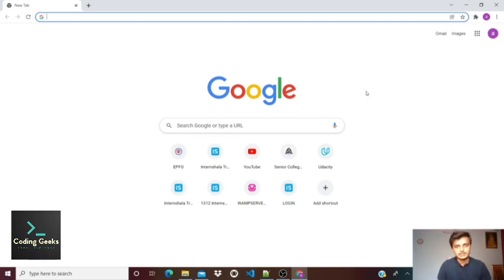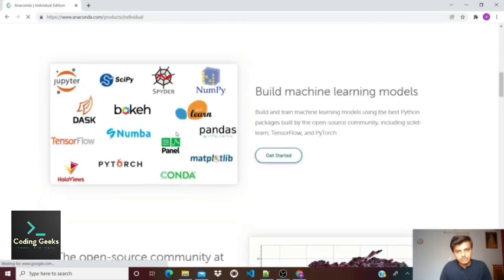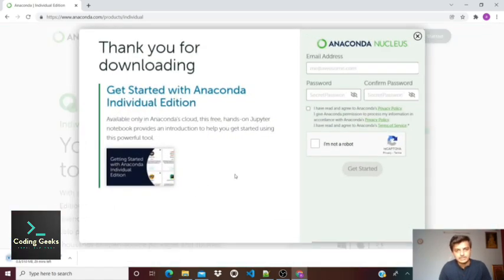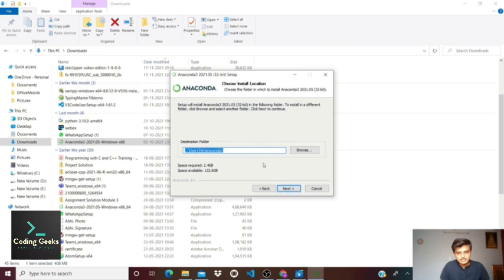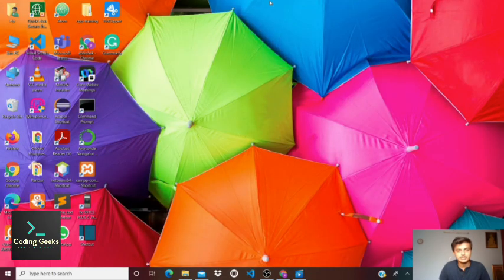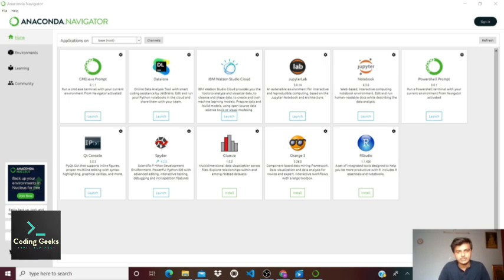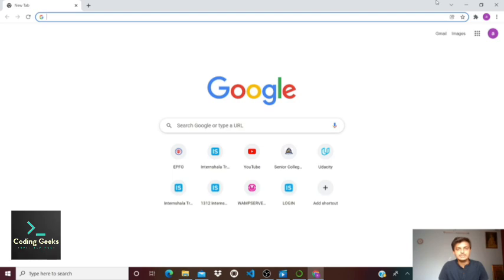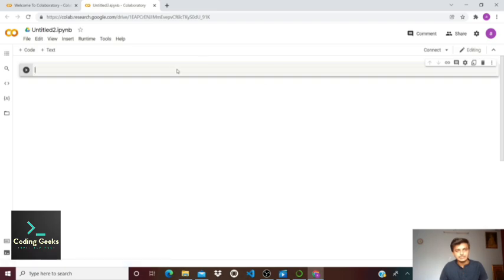How to install Anaconda Navigator ✅programming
How to install anaconda navigator✅